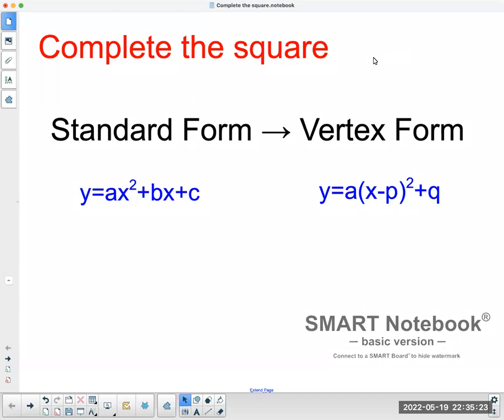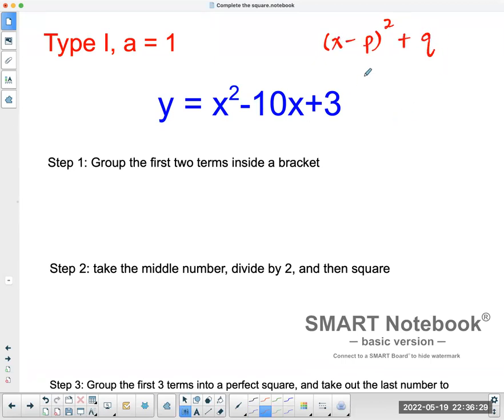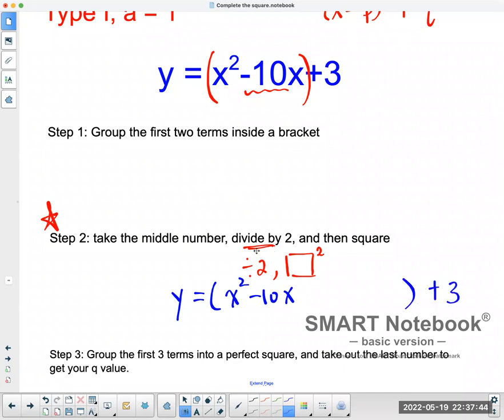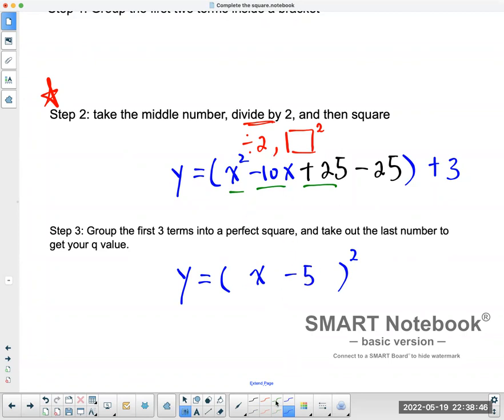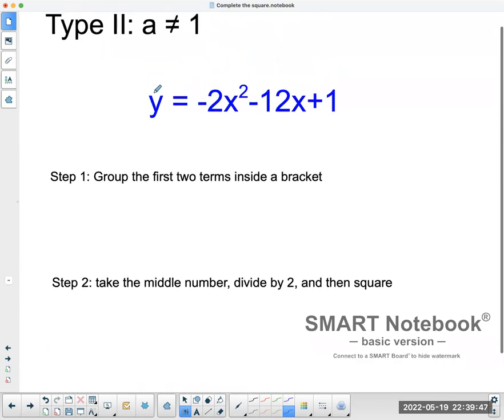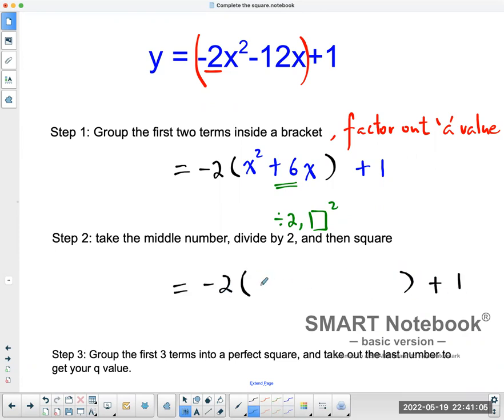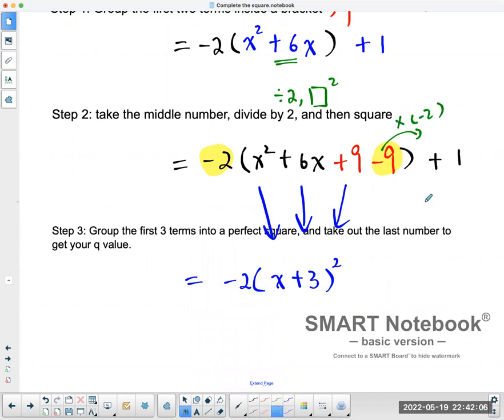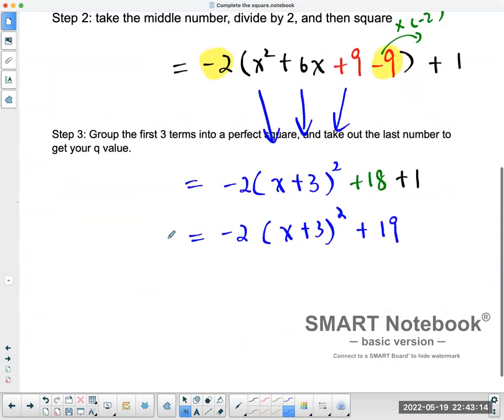Complete the Square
Having trouble finding the vertex from a standard form.  Here's 3 quick steps to allow you to find the vertex form easily.